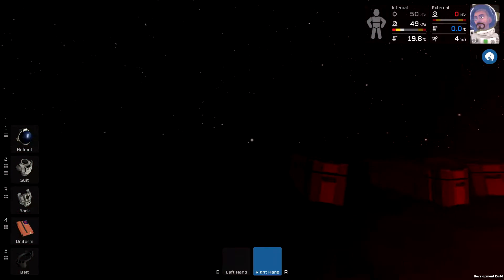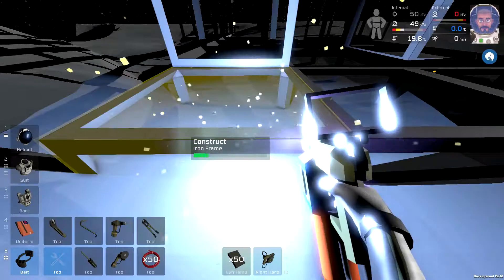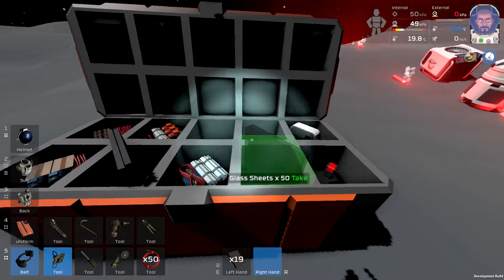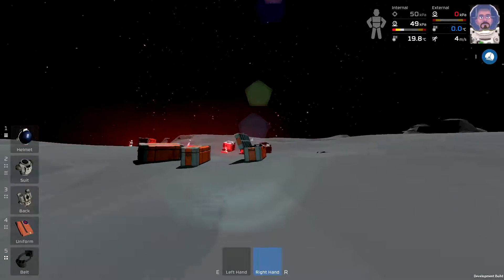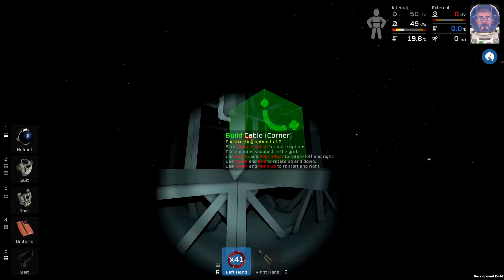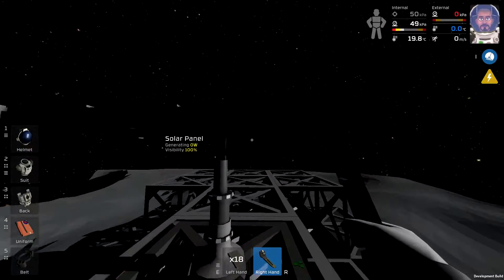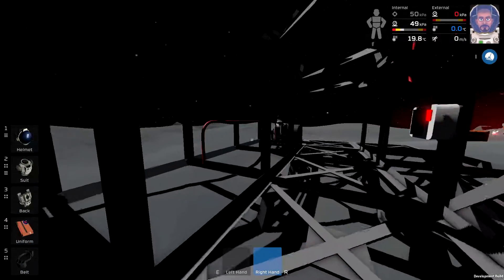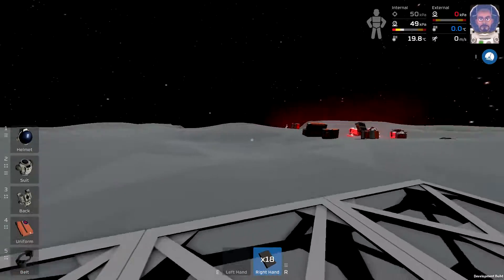Starting Power - Stationeers (Minisode) [E2]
Stationeers is copyright RocketWerkz
Original Recording Date: Jan. 4, 2018